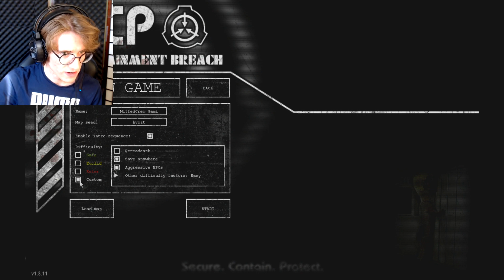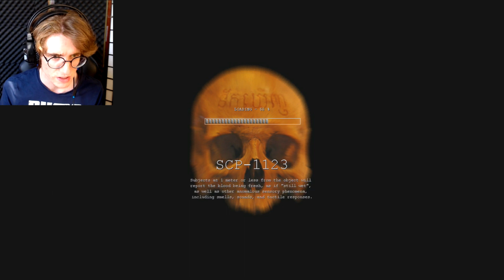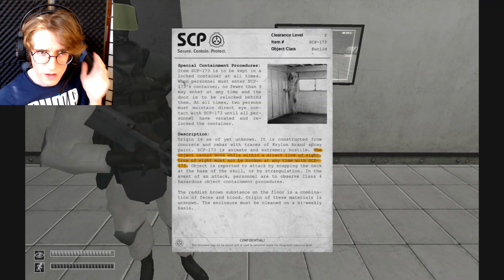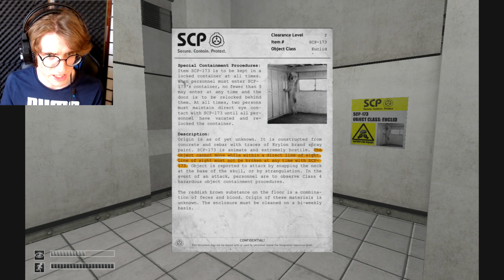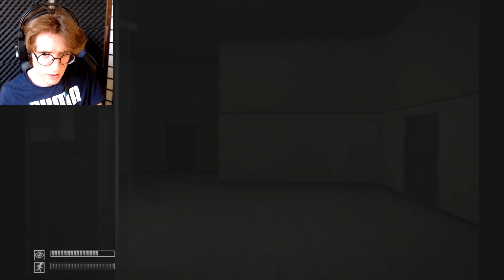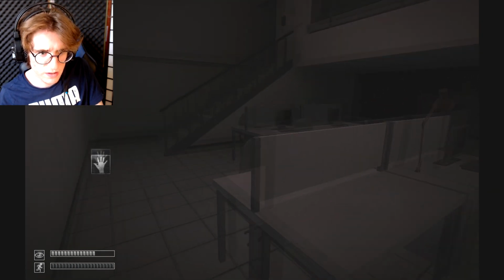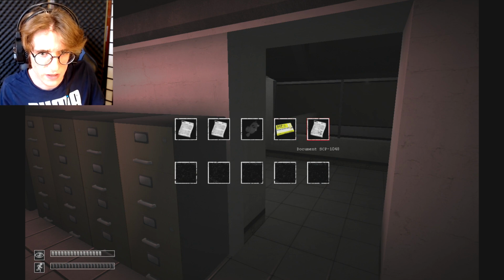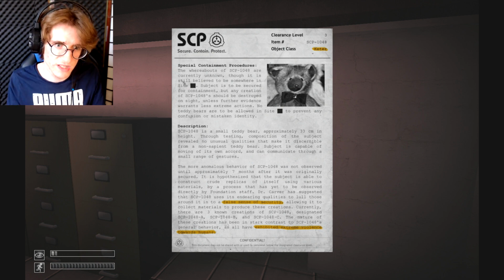SCP Containment Breach Walkthrough Part 1 SCP-173 has broken loose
SCP-173 is out there, and they are waiting for you to blink! Is it the scariest game ever? This horror indie game I can't wait to play through and finish!

Friendly note: I have autism and severe dyspraxia, so information that might seem obvious to others may not be so obvious to me.